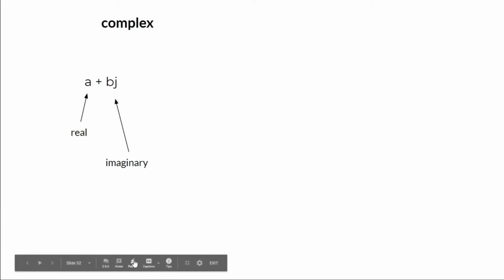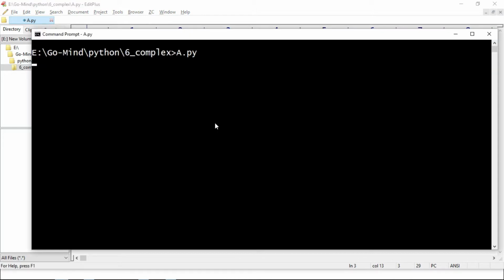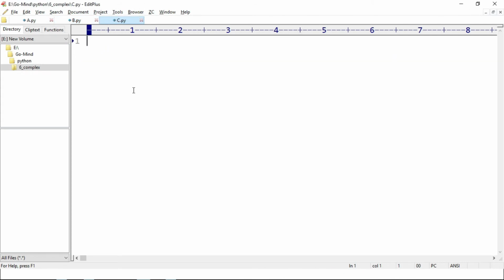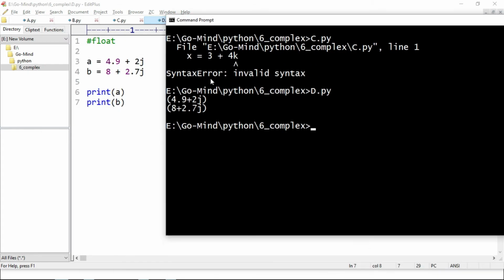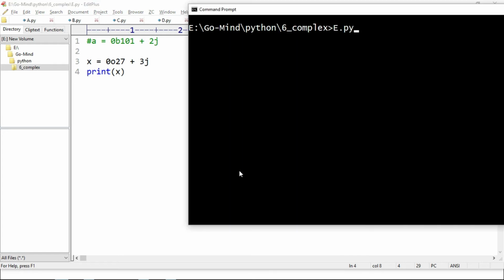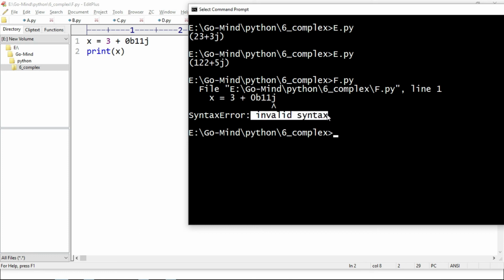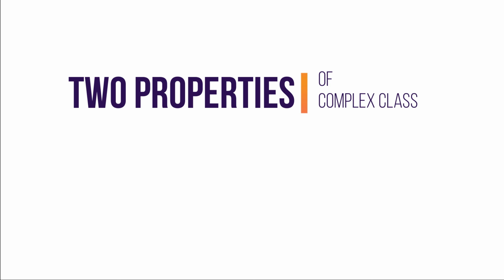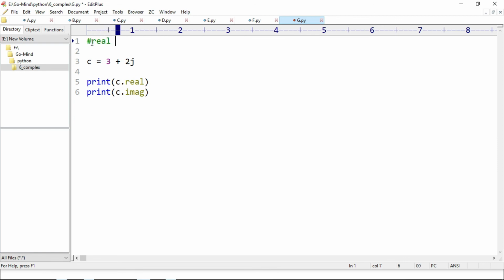COMPLEX data type in PYTHON | Lecture - 21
Hey viewers,
In this video, we will see what is the COMPLEX data type in PYTHON.
We will see 2 properties of the complex data type these are:
"real" and "imag".